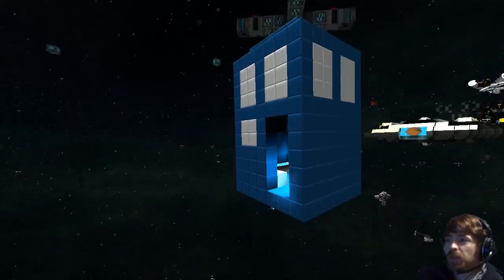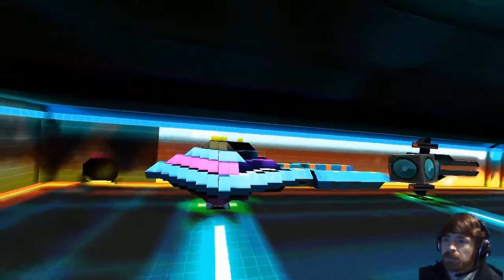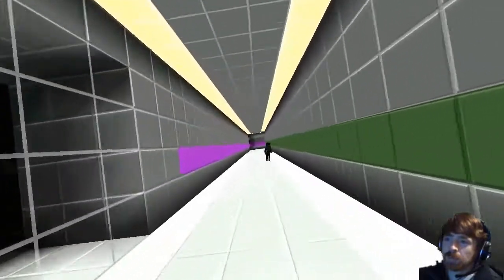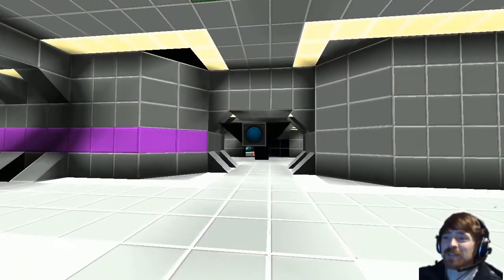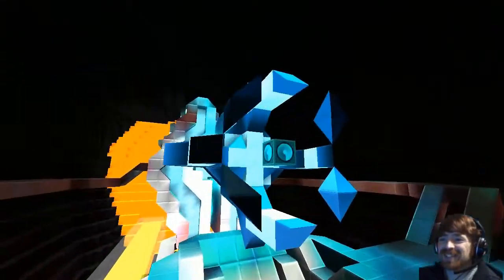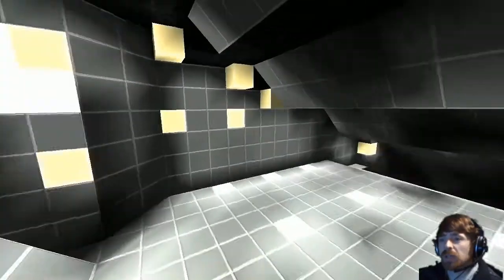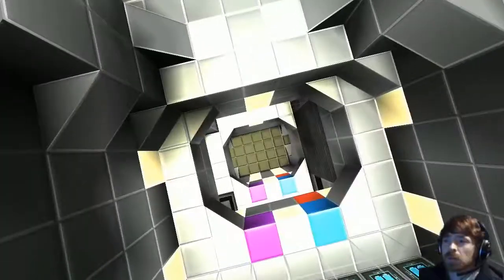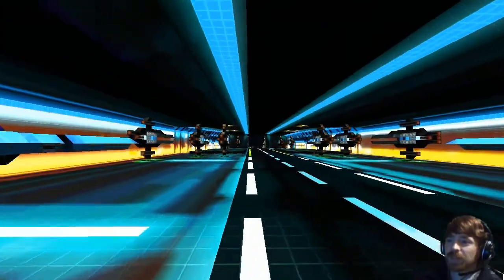Starmade Ep919: Kavekva by Ender [lineup marathon]